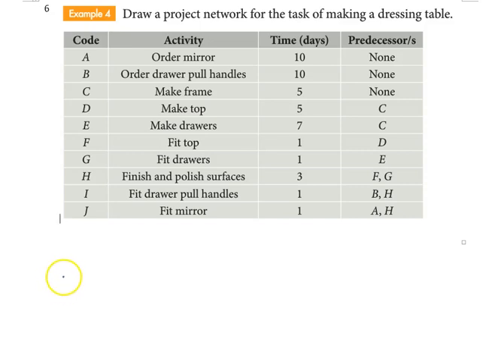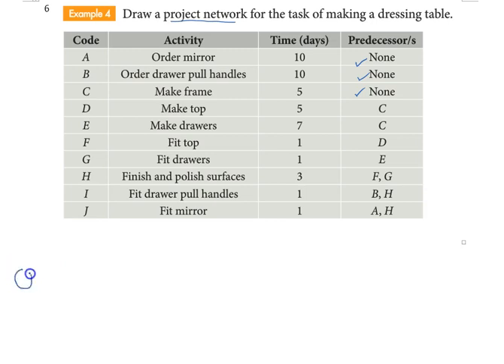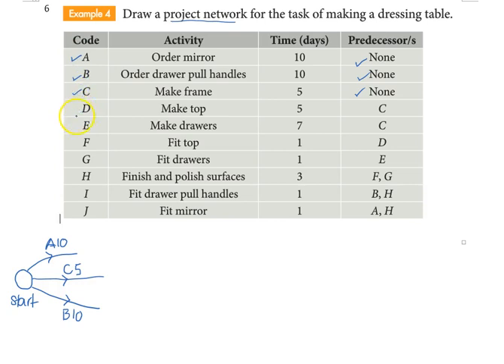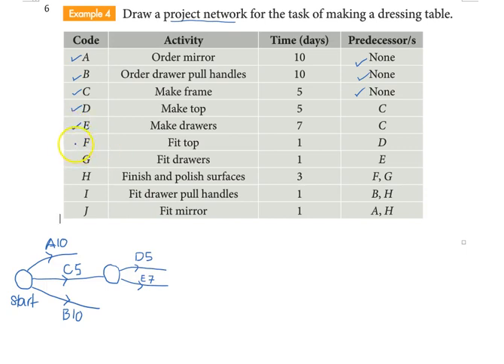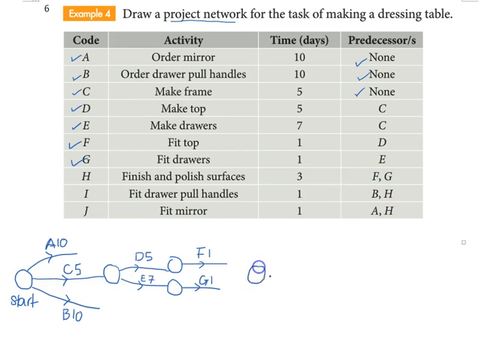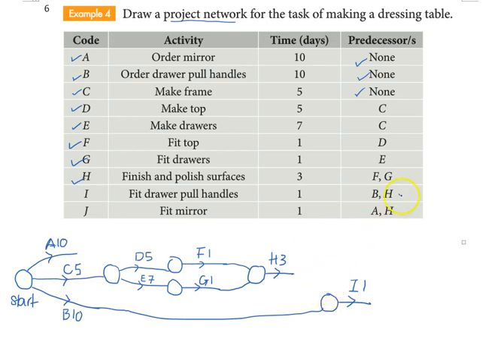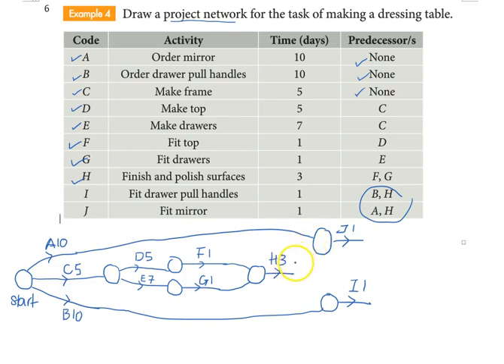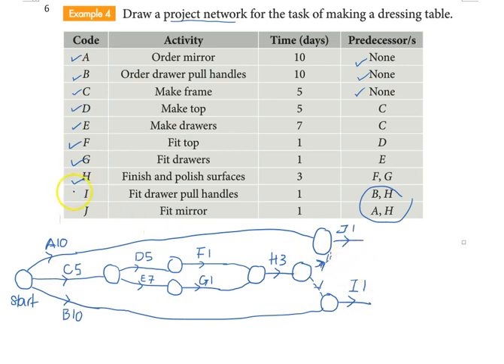MAA UNIT 4 (Q) CHAPTER 4 - EXERCISE 4 02 Q6